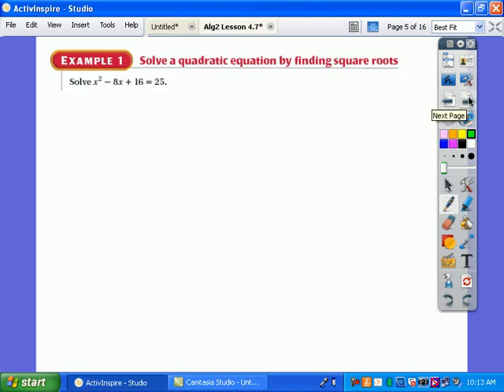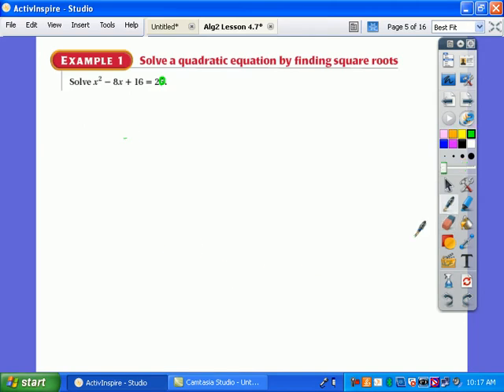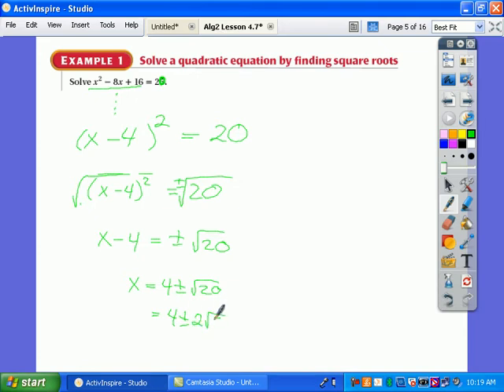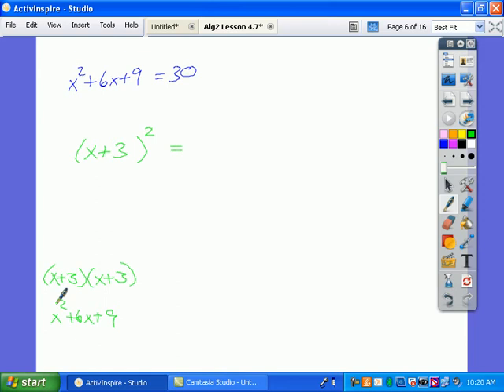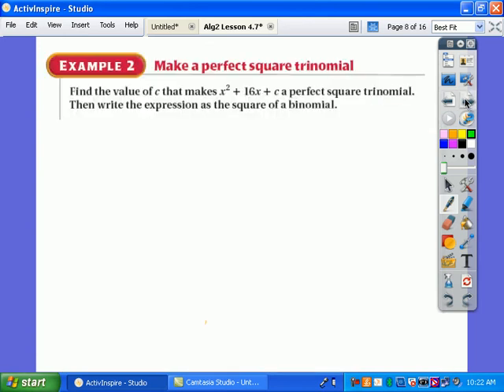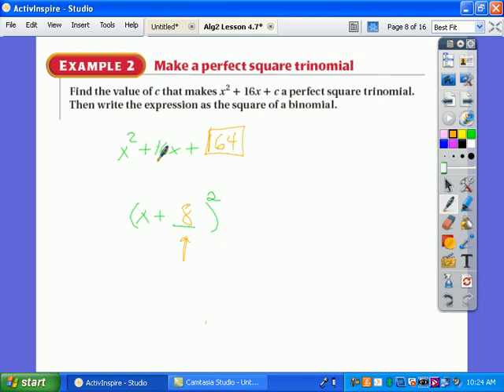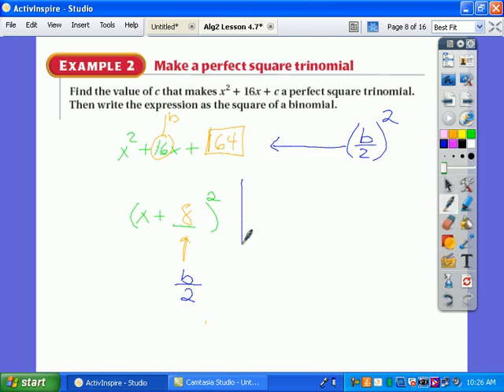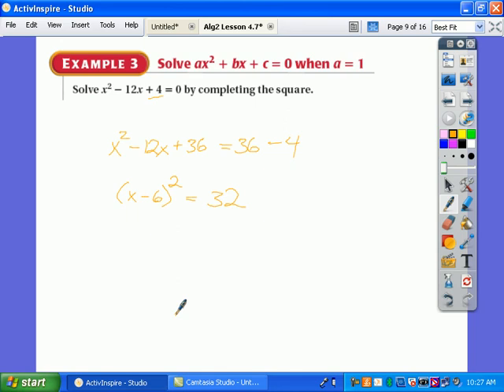ALG2 CH4.7 (Complete the square)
Algebra 2 Chapter 4.7 "Complete the Square". Works with strategies for completing the square. This lesson was taught by Michael Smith.